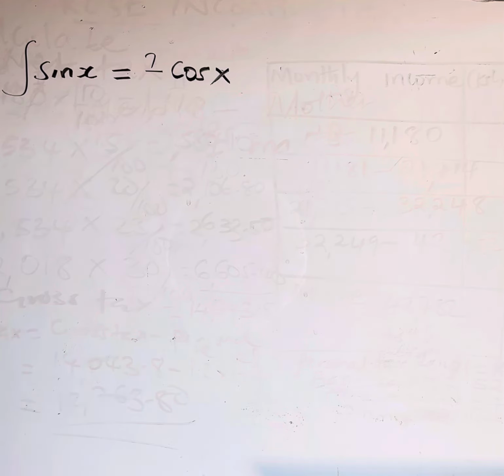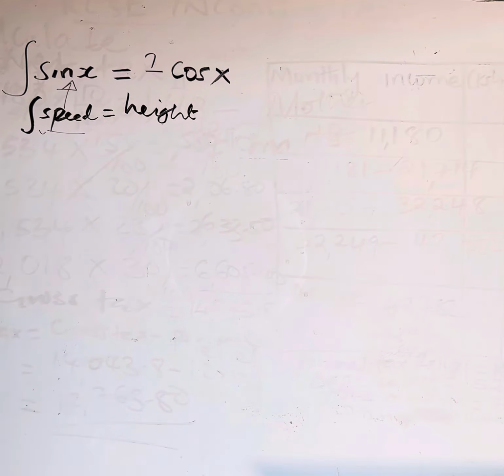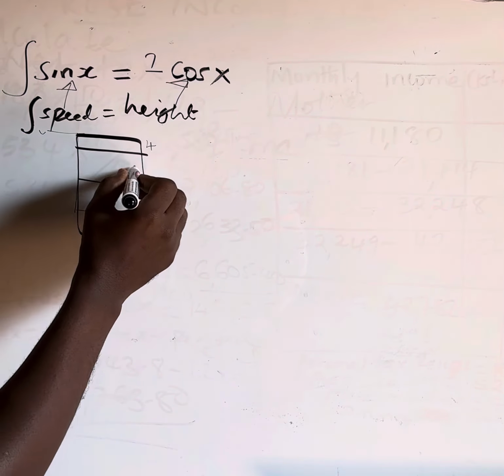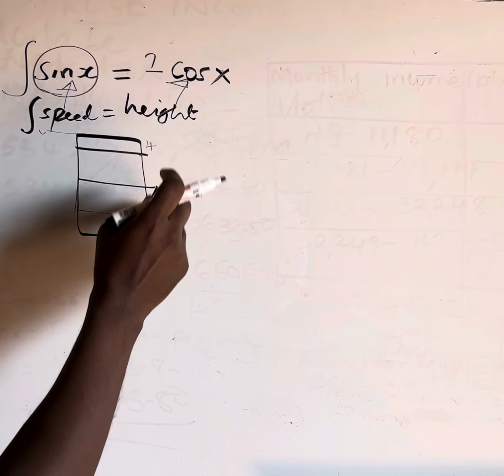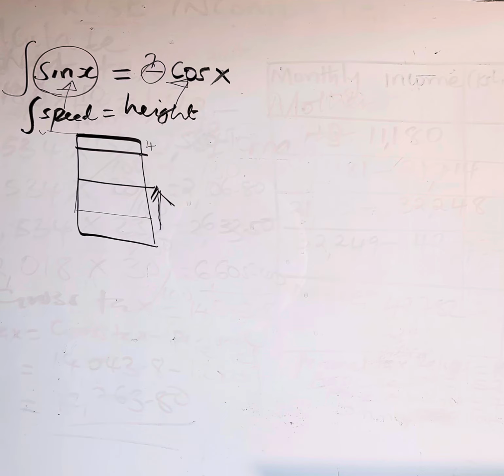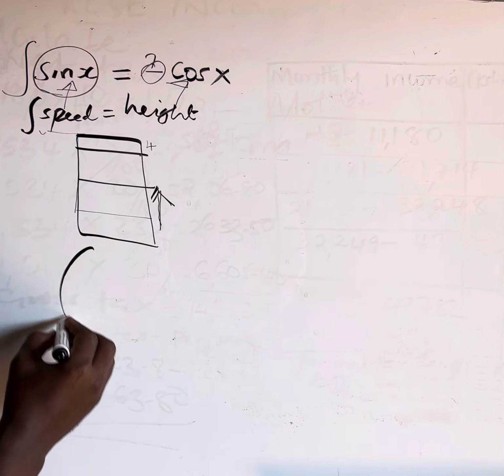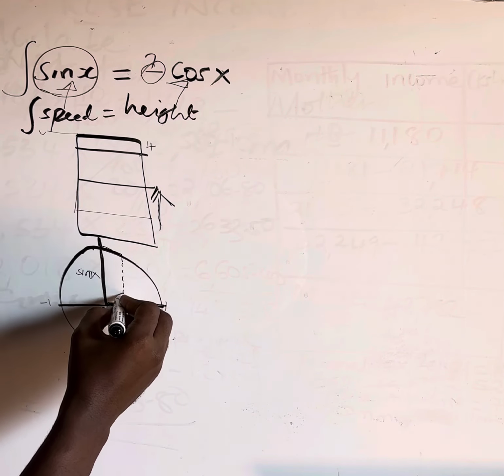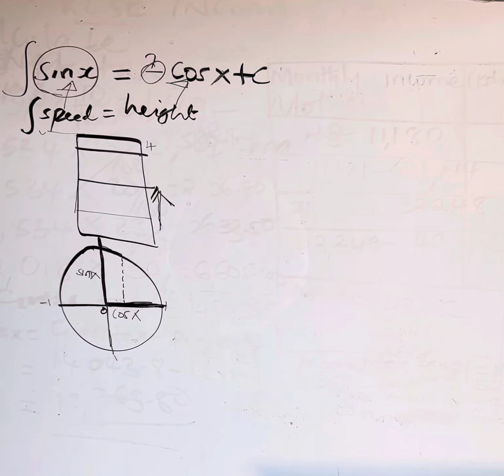The EASIEST Way to Understand ∫ sin x | No Memorizing, Just Logic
If you’ve ever struggled with why the integral of sin x is –cos x, this video will finally make it click.
I explain it using:
• a simple elevator story
• the unit circle
• real motion you can visualize instantly
No formulas.
No cramming.
Just real understanding.
If you’re a student, teacher, or anyone learning calculus… this is the explanation that finally makes sense.